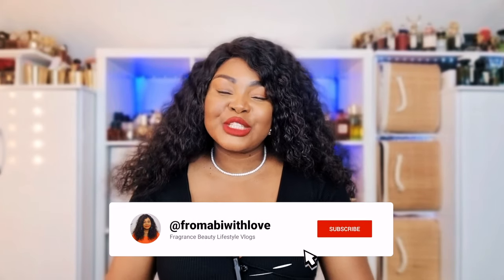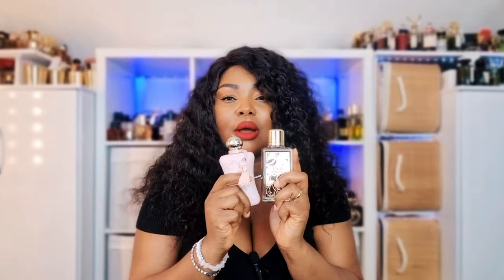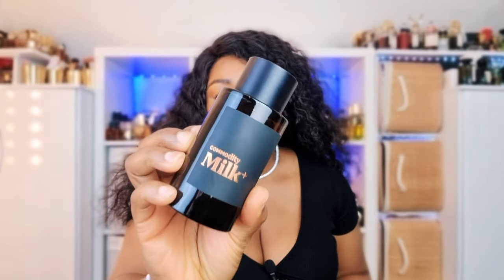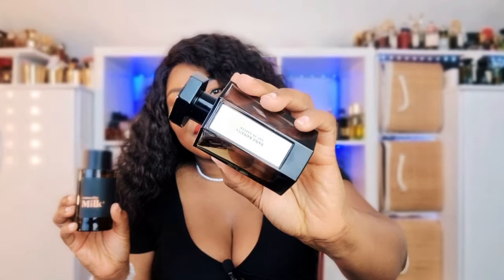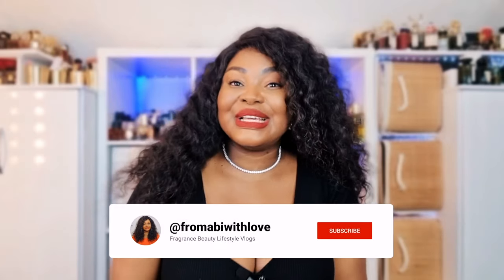LONG LASTING PERFUME LAYERING COMBOS THAT WILL GET YOU COMPLIMENTS | PERFUME COLLECTION 2024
LONG LASTING PERFUME LAYERING COMBOS THAT WILL GET YOU COMPLIMENTS | PERFUME COLLECTION 2024  | FromAbiWtihLove featuring Maison Francis Kurkdjian Baccarat Rouge 540, Tom Ford Lost Cherry,  Maison Mataha Escapade Gourmande, Bvlgari Baciami & More
Captivate Your Senses Exploring the Enchanting Aromas of Sweet Perfumes

🛍️ 𝐃𝐢𝐬𝐜𝐨𝐮𝐧𝐭𝐬 🛍️

 🔴 Twisted Lily
Save 10% using Code: FROMABI10
🔵 BYRON
Save 10% using Code: ABI10
🟣 SORA DORA
🟢 COMMODITY
🟡 UNE NUIT NOMADE
⚫️ AU PAYS DE LA FLEUR D'ORANGER - NÉROLI BLANC INTENSE
Save 10% using Code: FROMABIWITHLOVE
🔴 TEDDY BLAKE BAGS
Save $30 using code: TBAbi30

📌 𝐏𝐞𝐫𝐟𝐮𝐦𝐞 𝐌𝐞𝐧𝐭𝐢𝐨𝐧𝐞𝐝 📌

Baccarat Rouge 540 + Escapade Gourmande
Baccarat Rouge 540 + Lost Cherry
Baccarat Rouge 540 + Cherry Ambition + Vanilla Woods
D& G Pineapple + Tom Ford Soleil Blanc
Delina Exclusif + Lancome Oud Bouquet
Milk+ Bana Banana
Oriana + Escapade Gourmande
Baciami + Escapade Gourmande
Kayali Oud Rose + Eden Juicy Apple
Pa Ce Soir + Note Vanille
Amouage Guidance + Delina Exclusif

💄𝐌𝐀𝐊𝐄𝐔𝐏 💄

⏰ Time Stamp ⏰

Vanilla Perfumes, Perfumes every woman needs in her collection, My top perfumes for life, complimented perfumes, niche perfumes